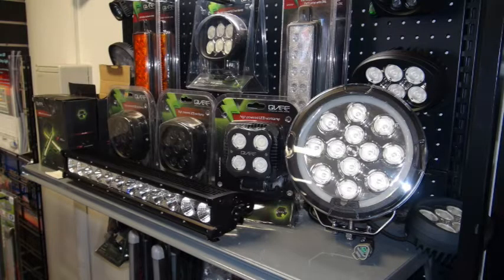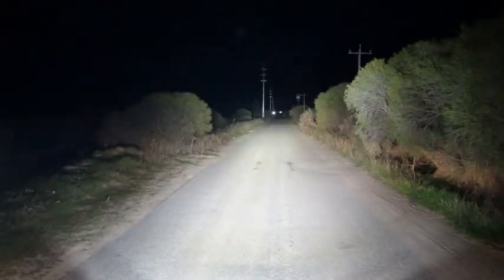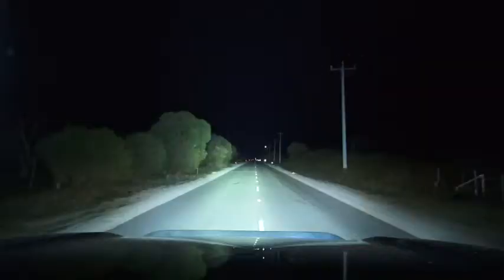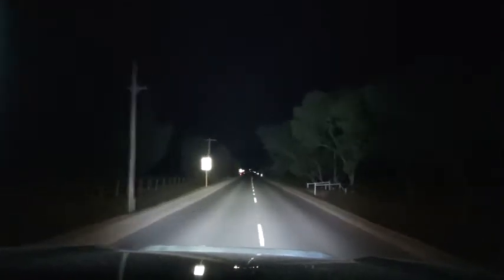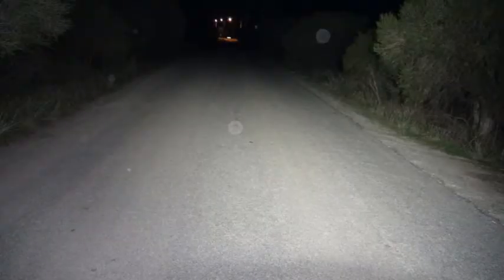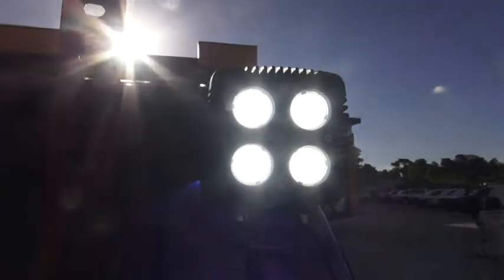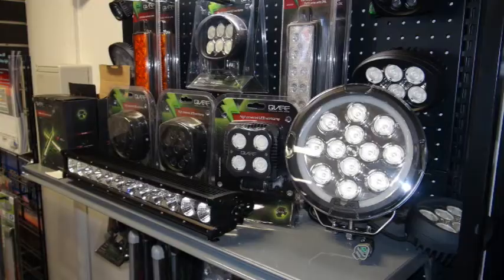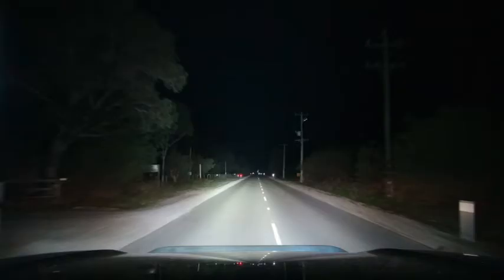Tuesday Tips - LED Lightbars and worklights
What are lightbars and whats the difference to work or spot lights?

Well Glen is about to let us know, by showing us these items from QVEE